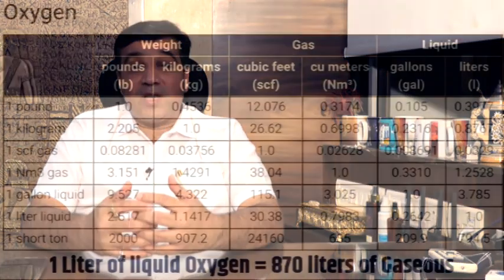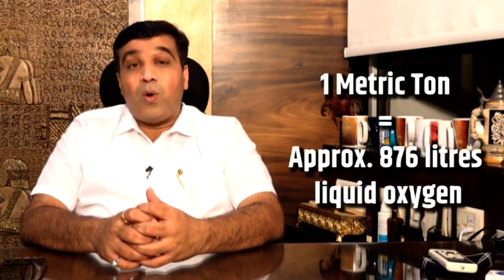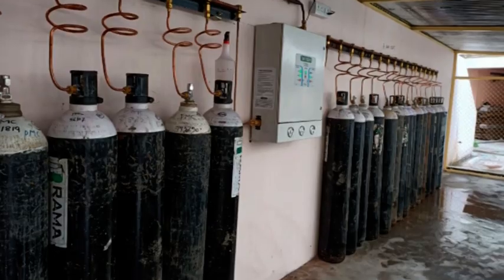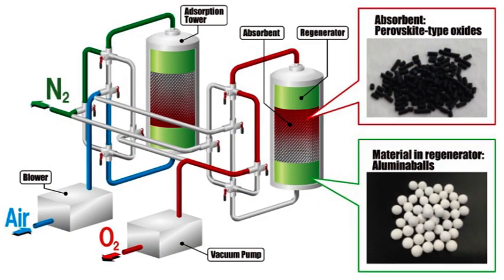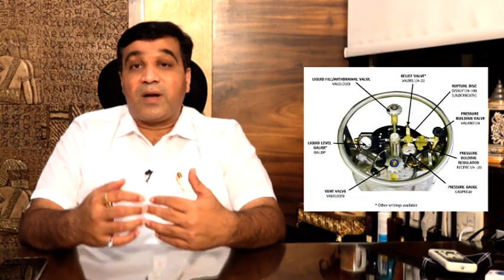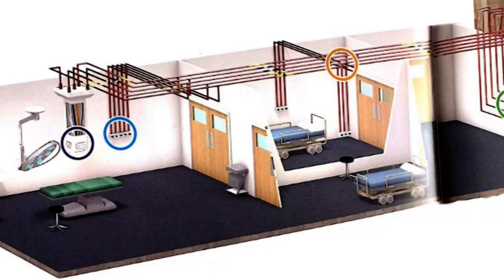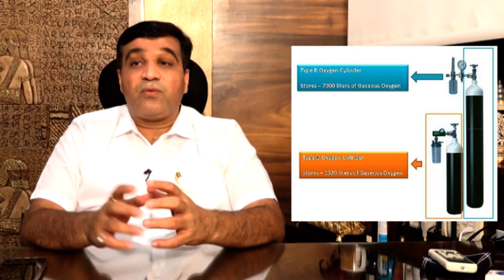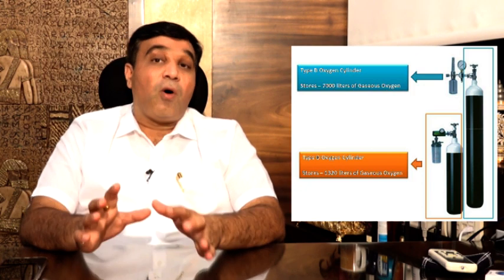Liquid Medical Oxygen